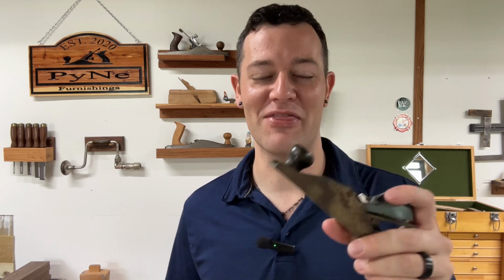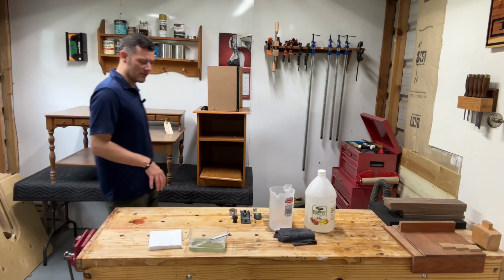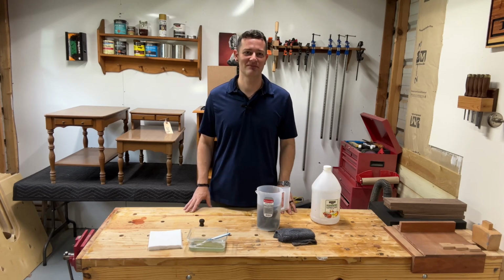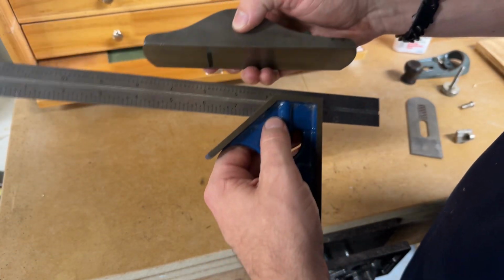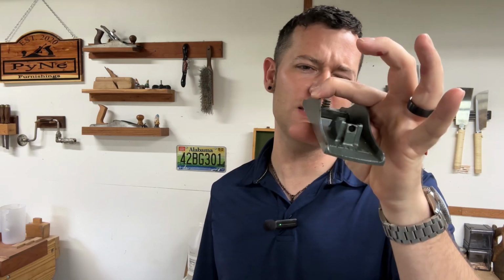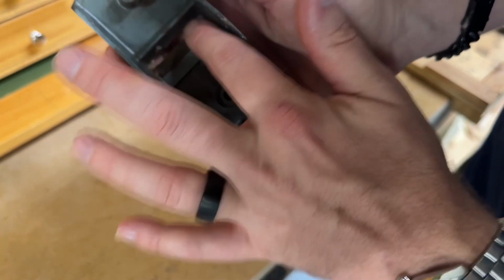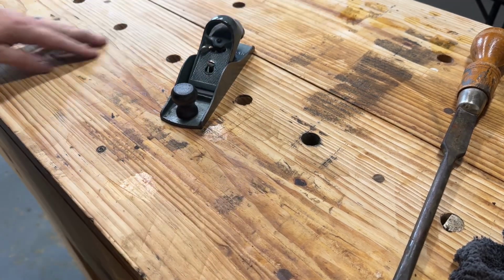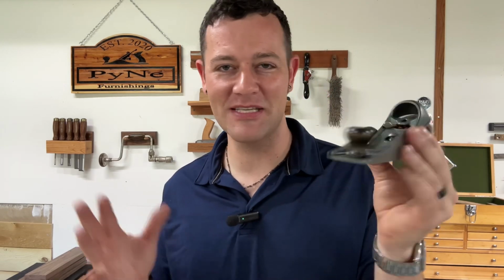Step-by-Step Block Plane Restoration [COMPLETE GUIDE]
Welcome to Pyne Furnishings! In this detailed tutorial, we take you through the step-by-step process of restoring a vintage block plane to its former glory. Whether you're a woodworking enthusiast or just starting out with hand tools, this restoration project is perfect for you.

Throughout the video, we demonstrate essential techniques to refurbish old tools, ensuring they perform like new. From cleaning and polishing to blade sharpening and final adjustments, each stage is carefully explained to help you achieve professional results at home.

🔧 Tools and materials used:

[List key tools and materials used]
🎥 Watch as we transform this neglected block plane into a precision tool ready for your woodworking projects!